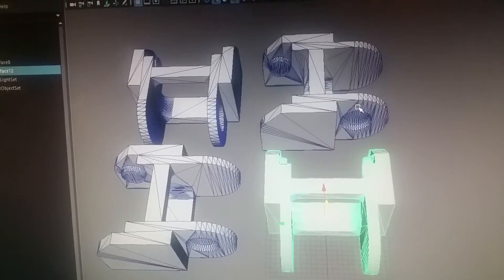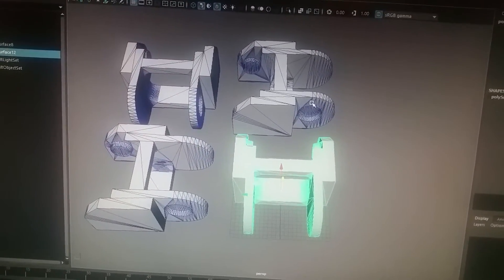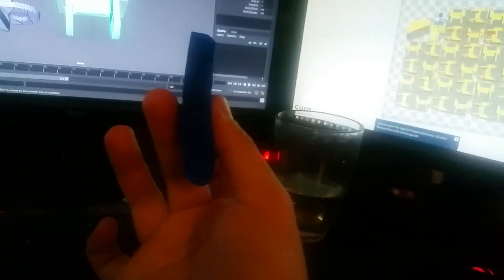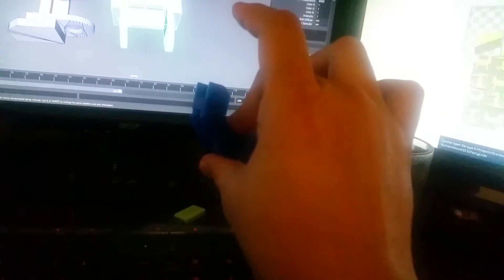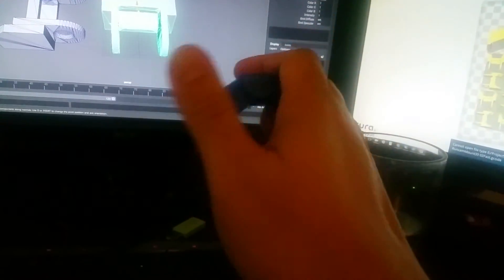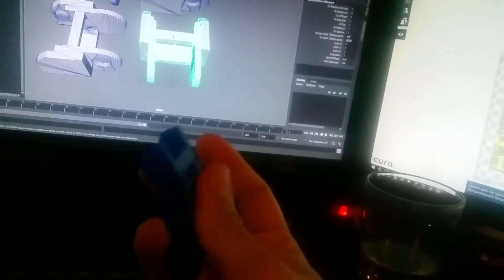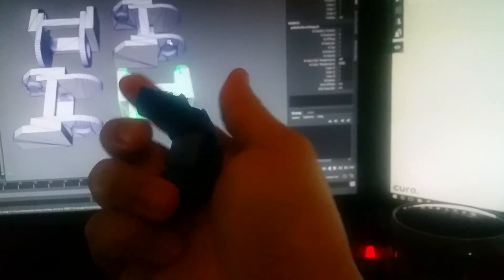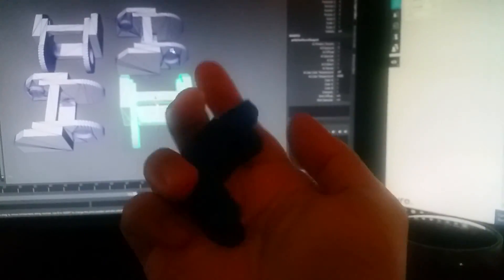Loose and Light Cable Chains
Remix of the most common cable chains for X/Y cable mounts on thingiverse. I shrunk and compressed the connections to loosen them up. Any issues or anything else, let me know. I'm only contributing to the community. ^_^